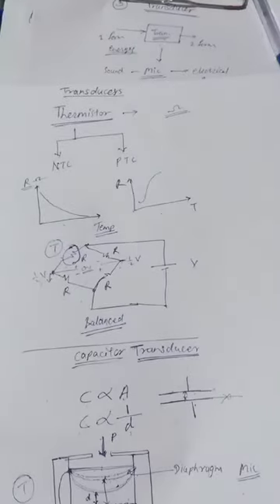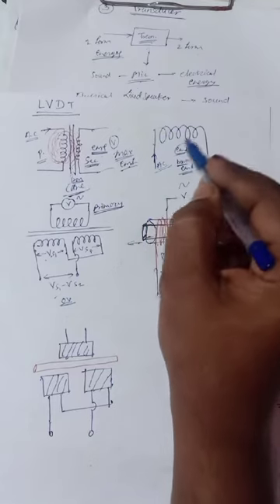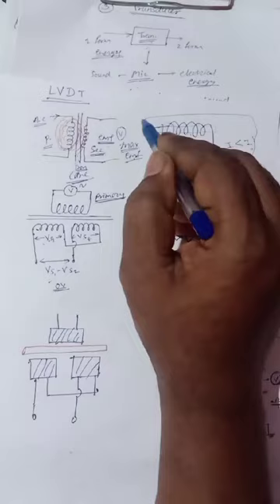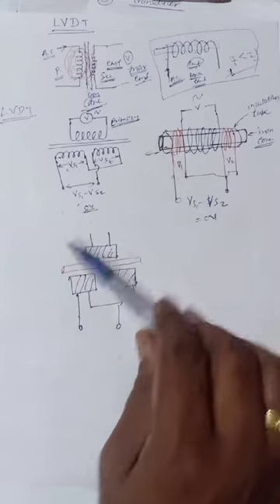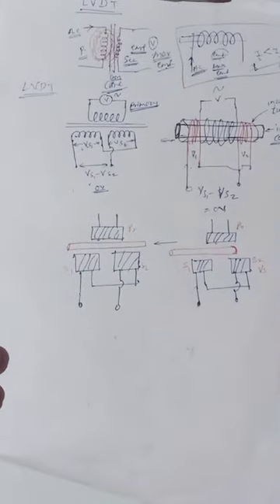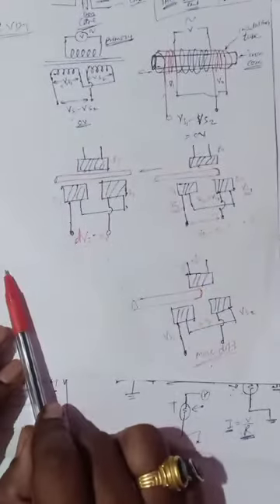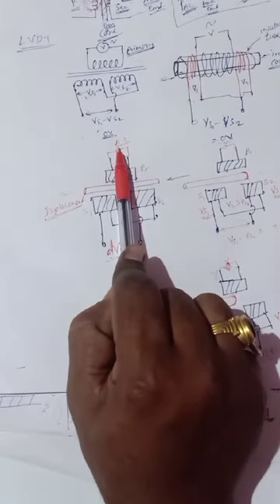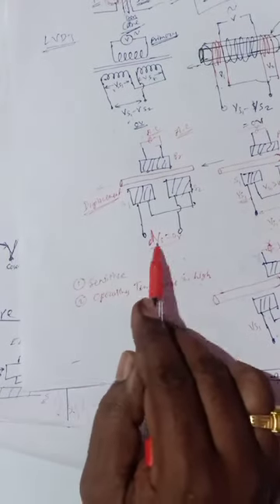L.V.D.T. sensor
for 12th sc electronics students